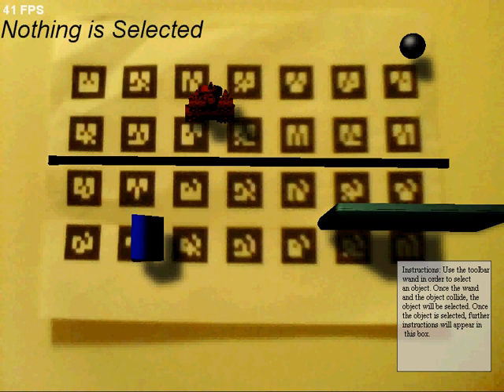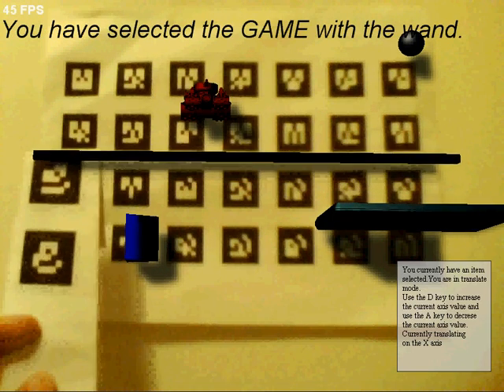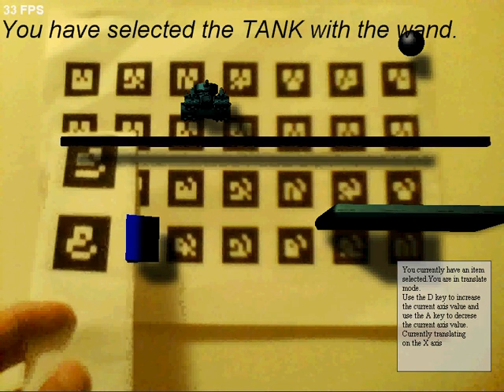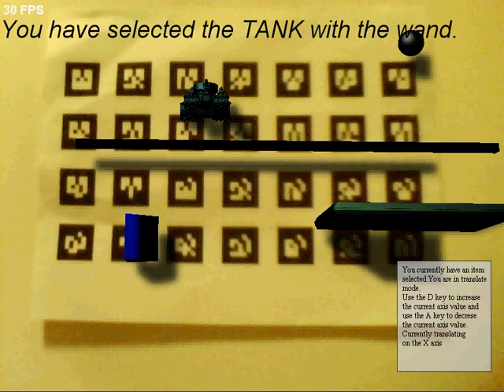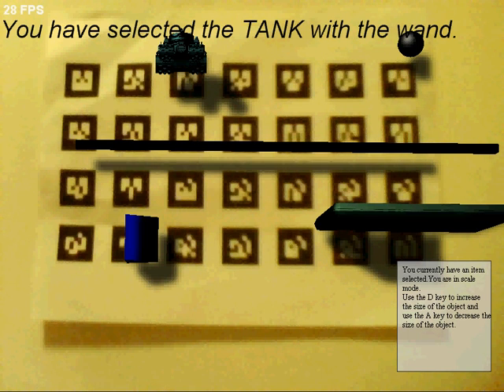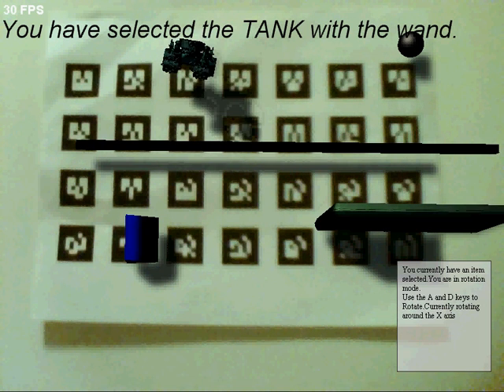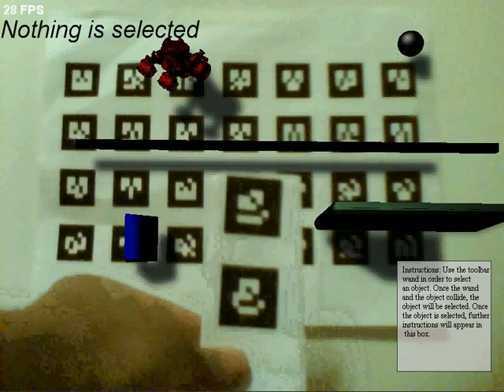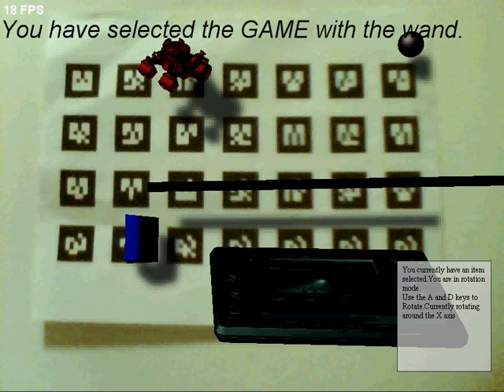Augmented Reality Program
Augmented Reality program created by me in Microsoft Visual C# with GoblinXNA